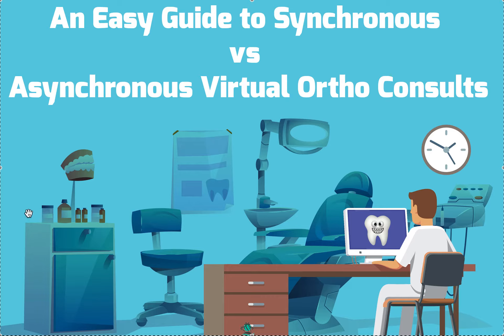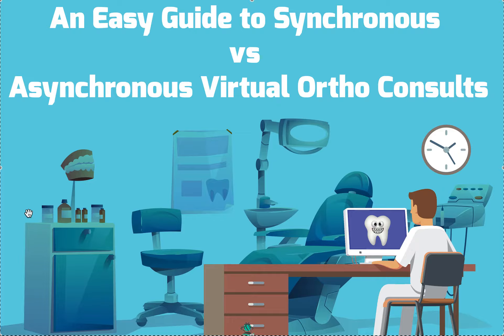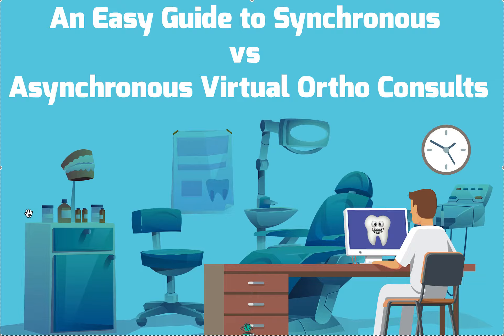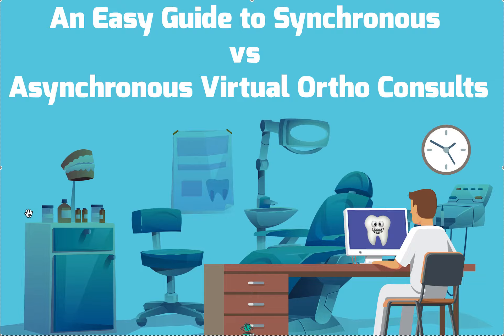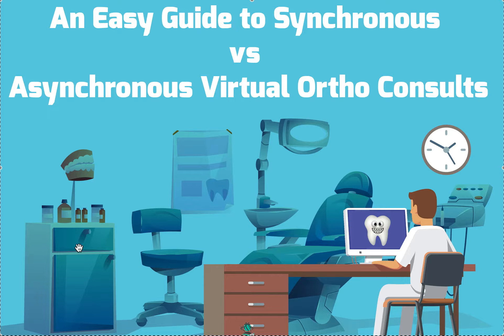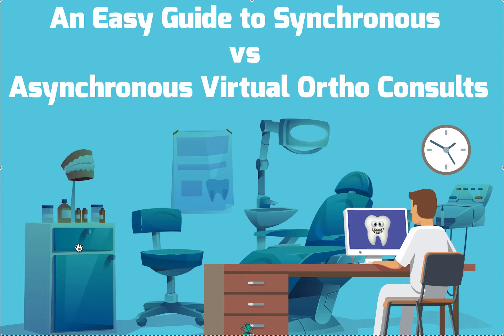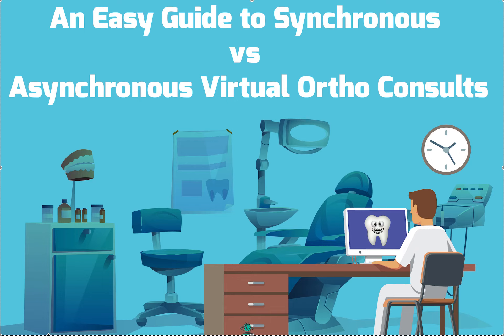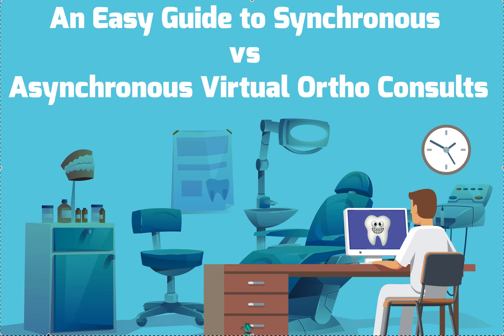Synchronous and Asynchronous Ortho Virtual Consults and Aligner or RPE Check In Appointments